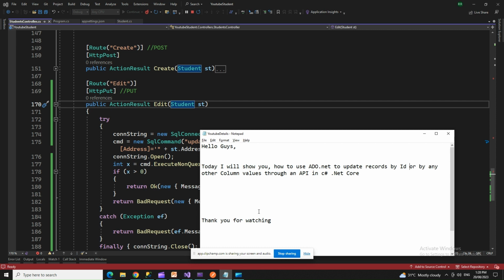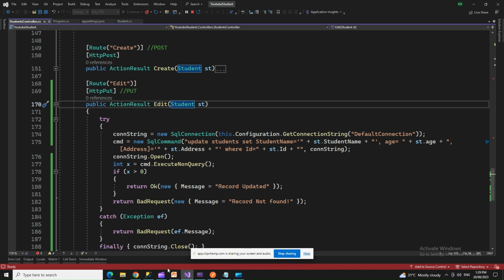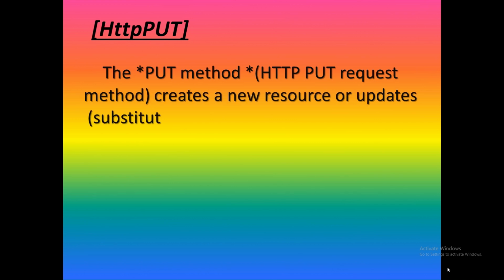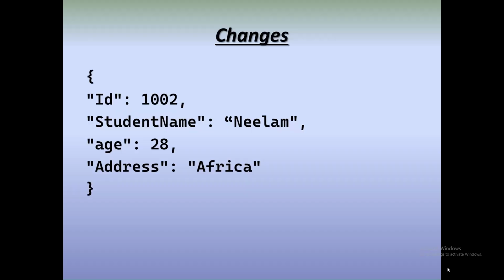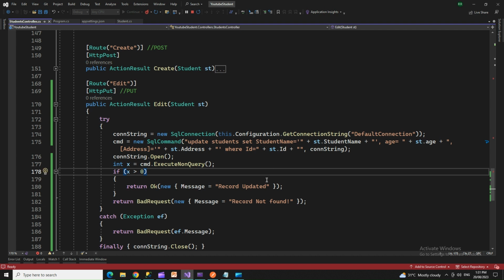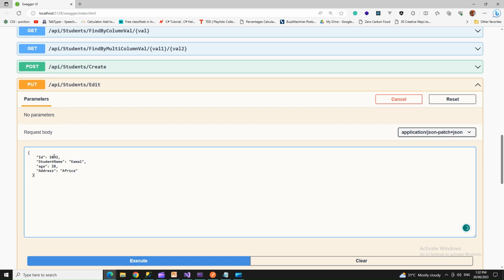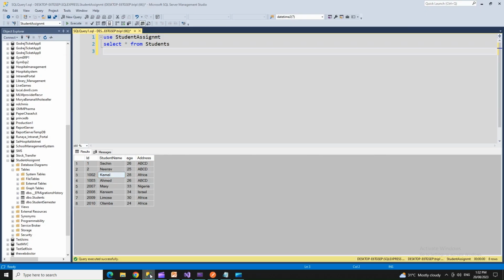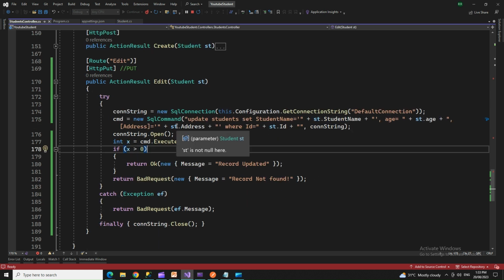HttpPut Request in Webapi using Ado.net | Part 5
Here I have shown how to use PUT Api or Edit in Ado.net with c#
Github Code :